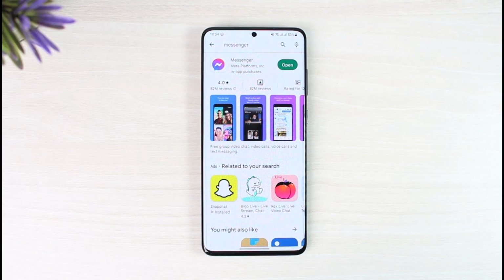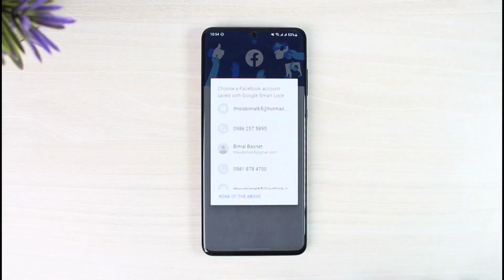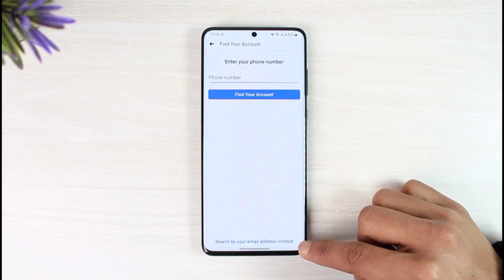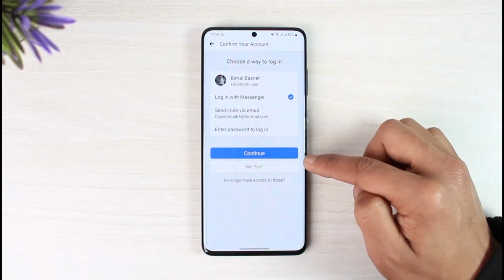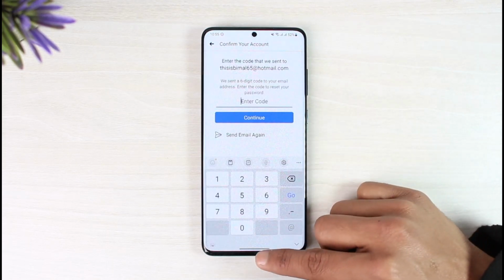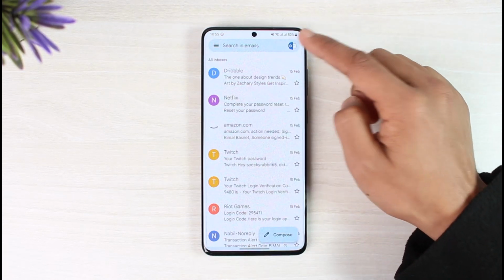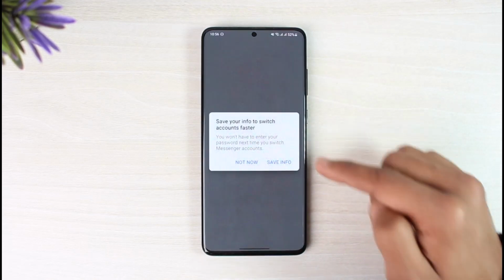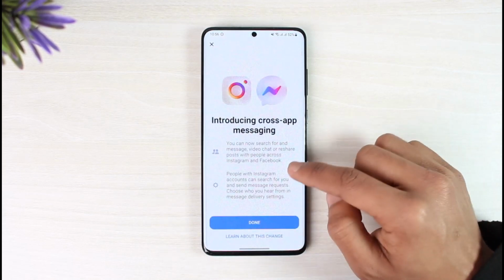Reset / Recover Forgotten Messenger Password !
In this tutorial video, I am simply going to show you how to reset or recover your Messenger accounts password.

~Chapters:
0:00 Introduction
0:14 Things to Understand
0:32 Recover Facebook Password
1:42 Conclusion